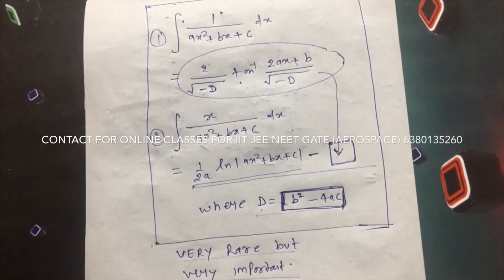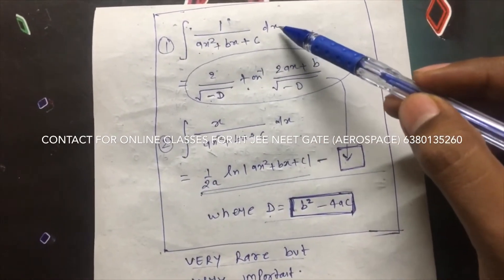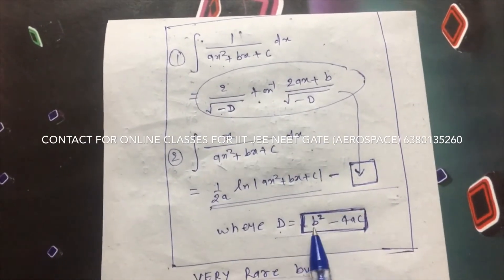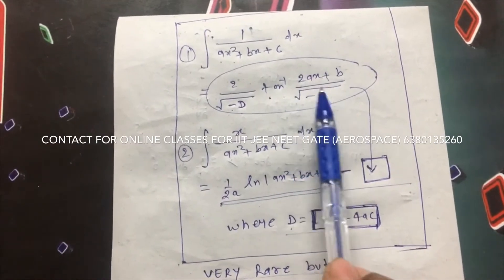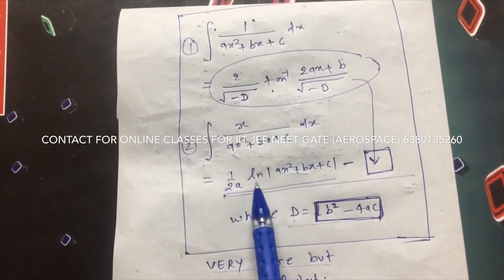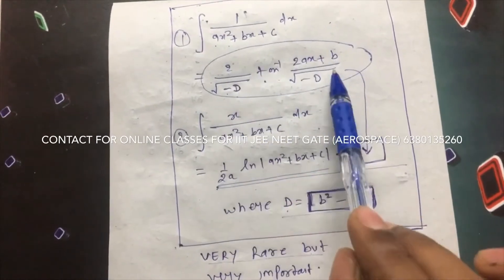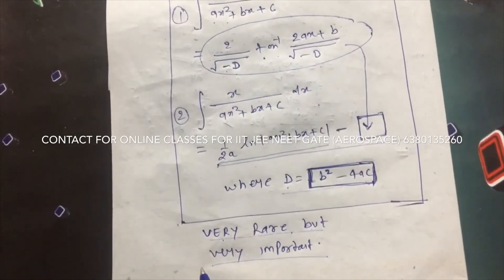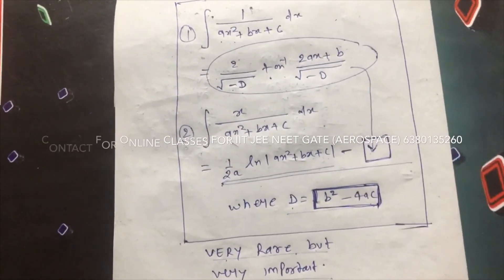Shortcut Trick for integration for IIT main & advance and GATE ESE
Integration of 1/(aX^2 +bX +c)    AND
Integration of X/(aX^2 +bX +c)